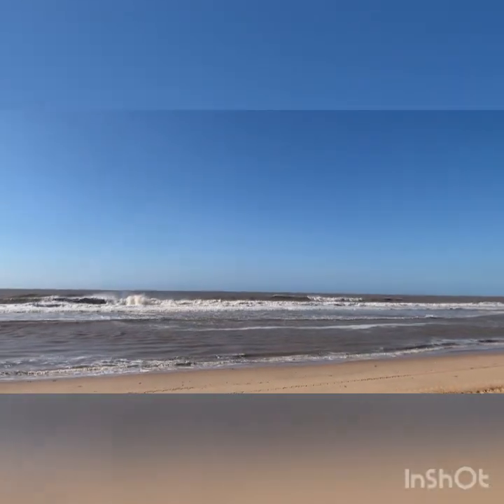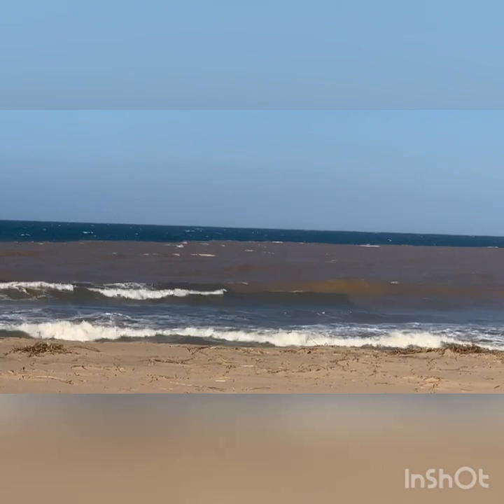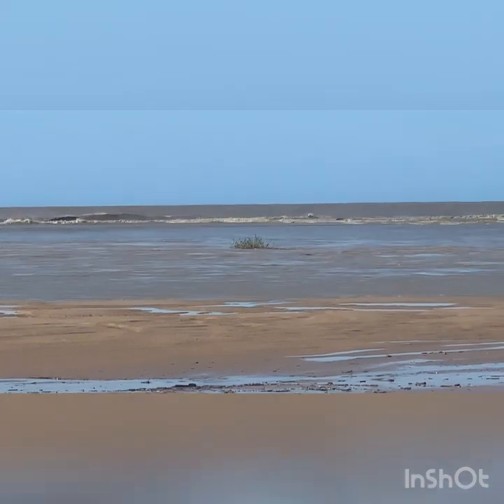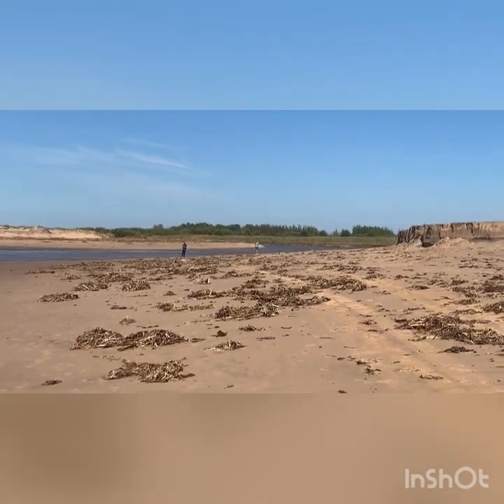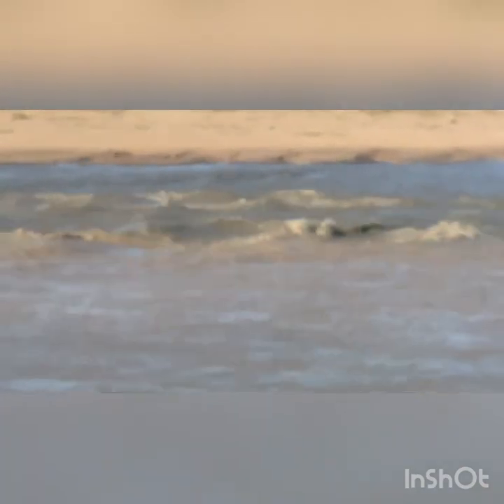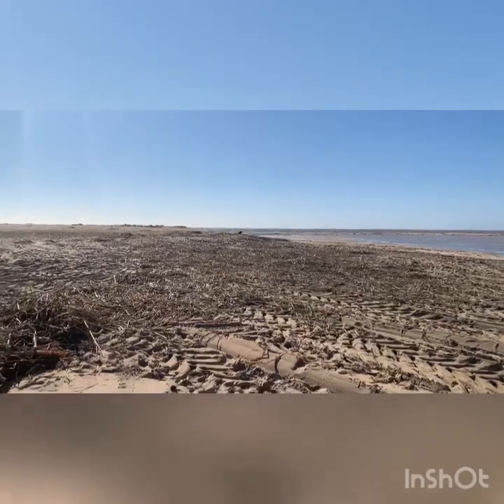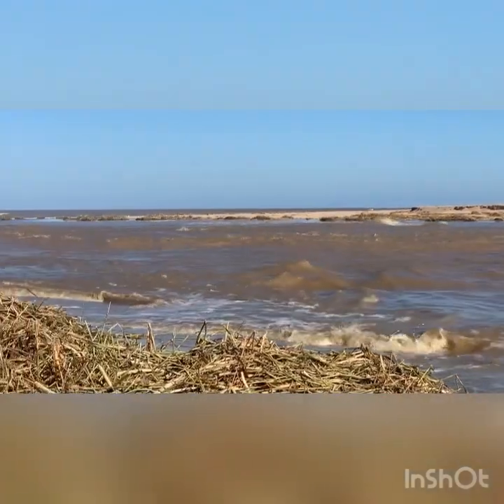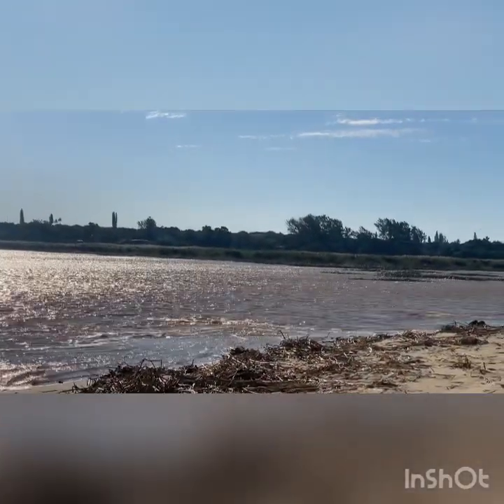Estuary update 29/4/2022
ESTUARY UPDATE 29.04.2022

Video of todays Low and High Tide.

Maybe a marine biologist can help with the ID of the little crab’s